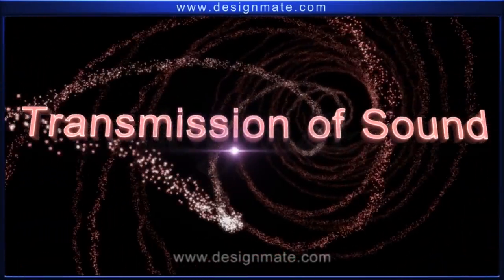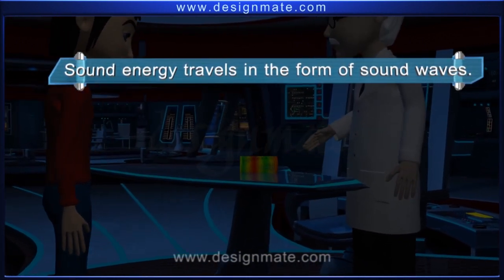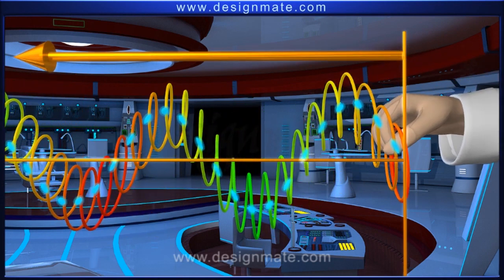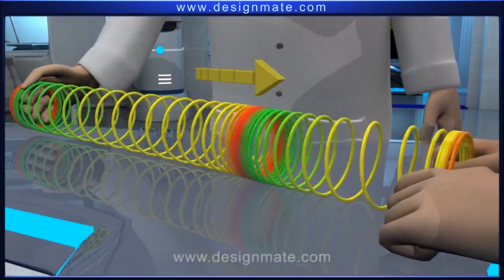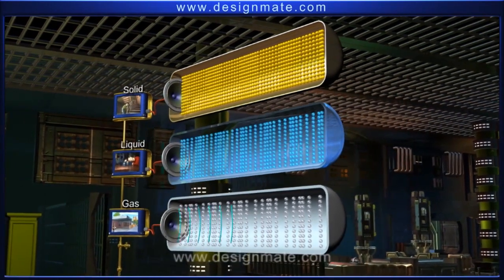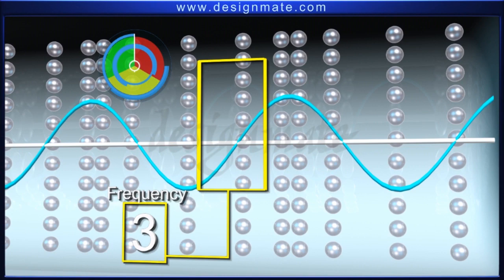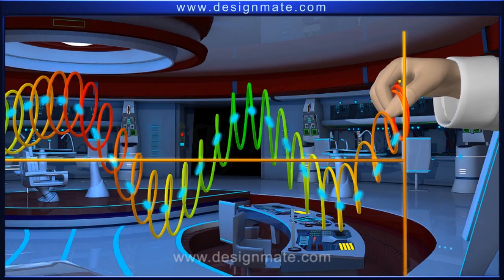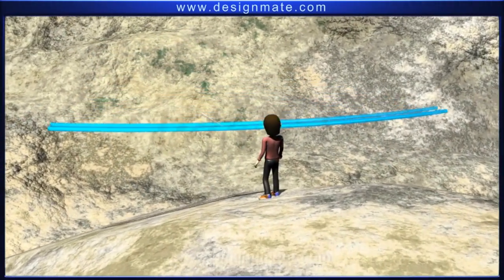Transmission of sound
FocusOnAllScientificFields Transmission of sound